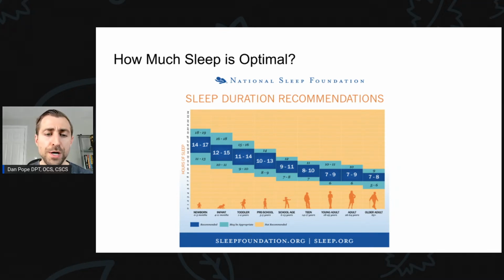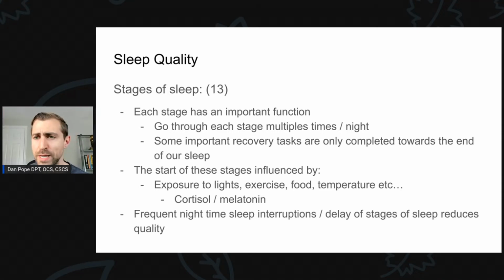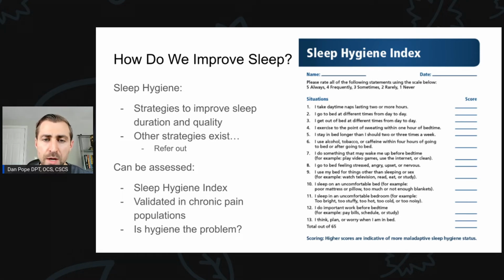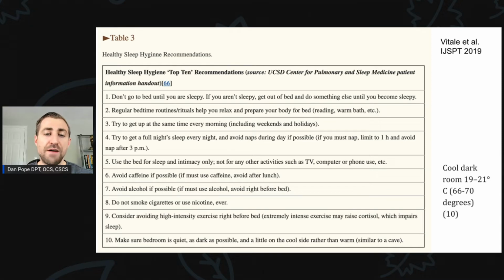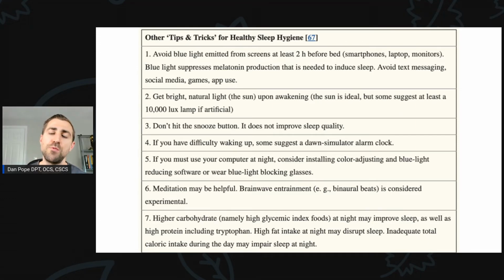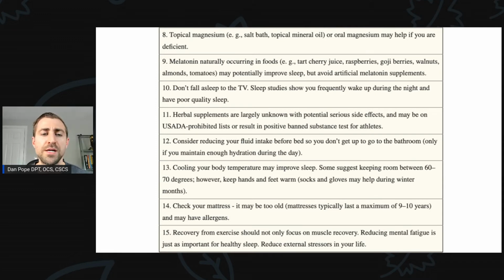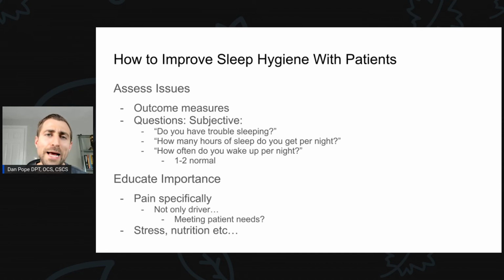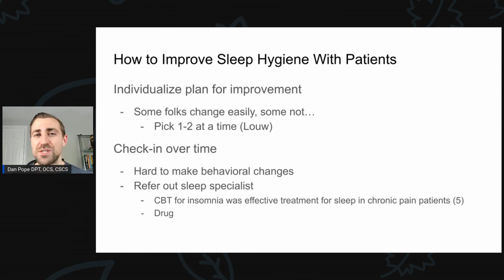A Physical Therapist's Guide to Improving Patient Sleep - FPF Show E:36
In today's episode we go over A Physical Therapist's Guide to Improving Patient Sleep

0:00 Intro
3:04 Does a Lack of Sleep Increase Your Risk of Pain and Injury?
7:11 How Does Sleep Affect Your Performance in Sport and Training?
9:46 - How Does Sleep Affect Health? | Pain, Disease, Cognitive Function
13:10 - How Much Sleep Do My Patients Need to Optimize Health?
16:03 - Why Sleep QUALITY is as important as QUANTITY
20:47 How Good is YOUR Sleep Hygiene?
22:35 10 Steps to Improve Patient Sleep With Sleep Hygiene
26:47 More tips and tricks for better sleep hygiene
33:34 How to Go About Improving Sleep in Patients